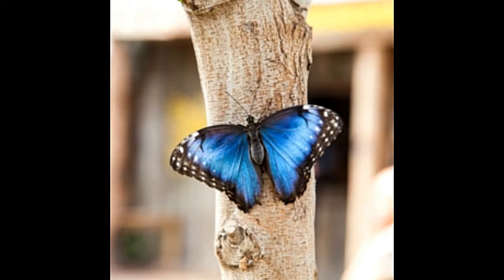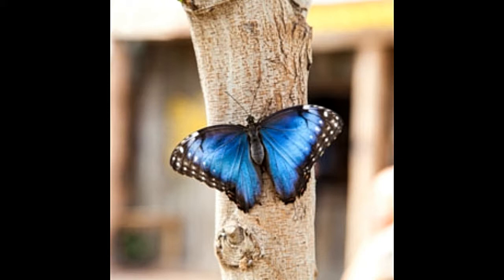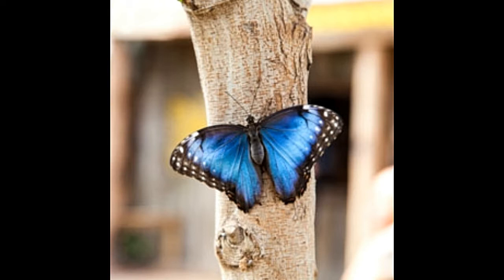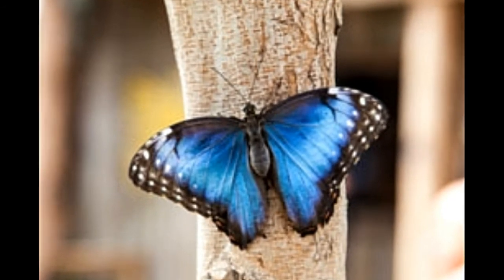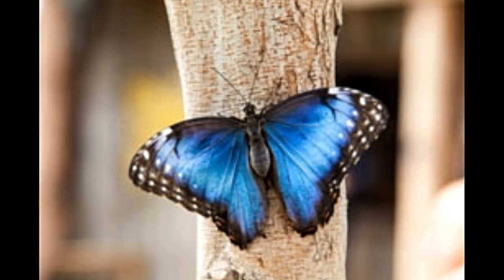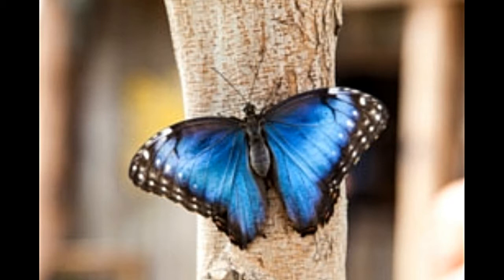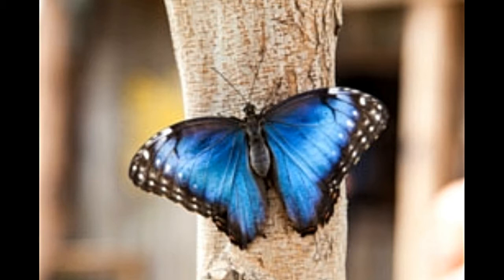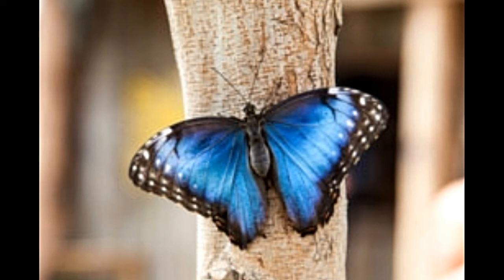Do You Know the Incredible Adaptations of a Blue Morpho Butterfly